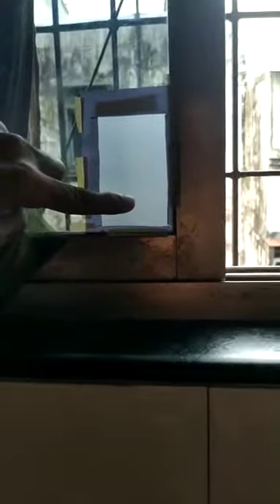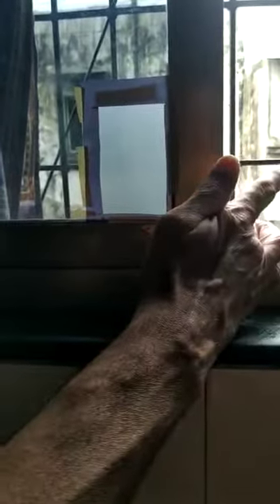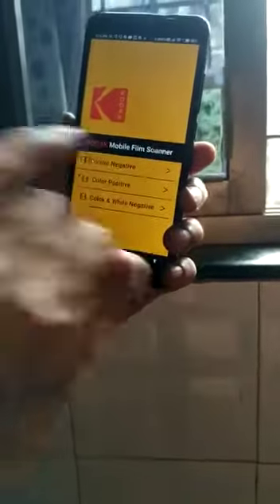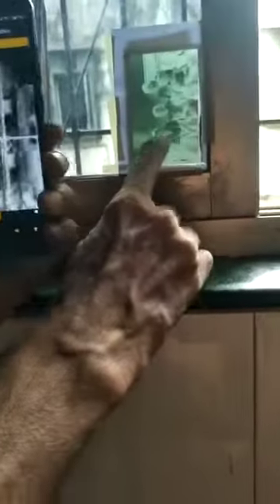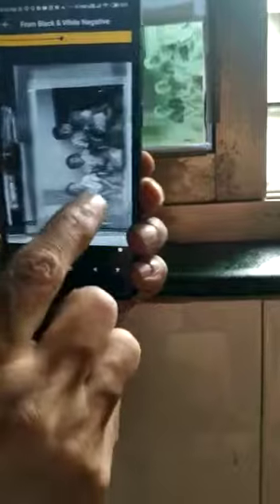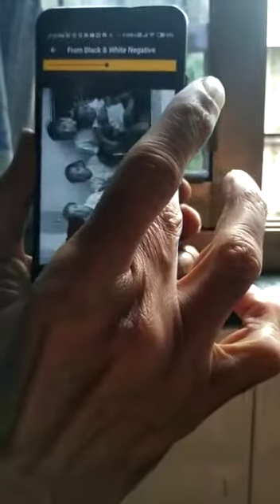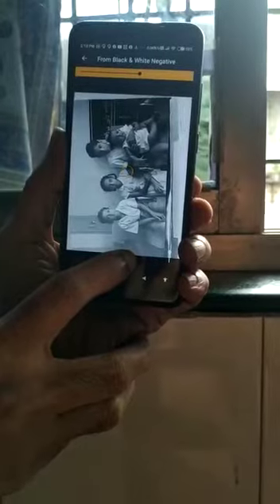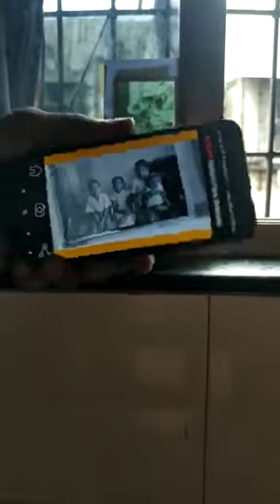Old is Gold....Nostalgia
Video from Nandkumar Rajurkar